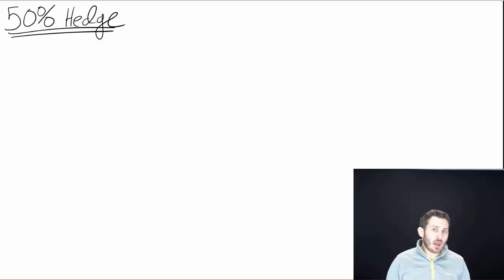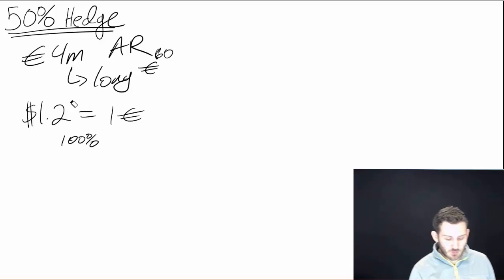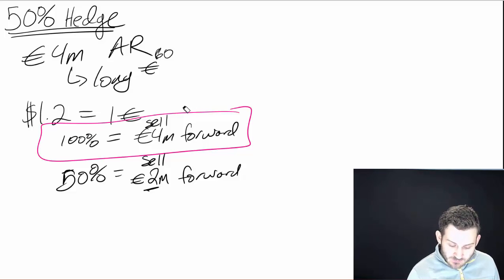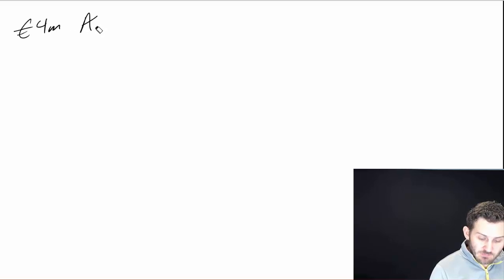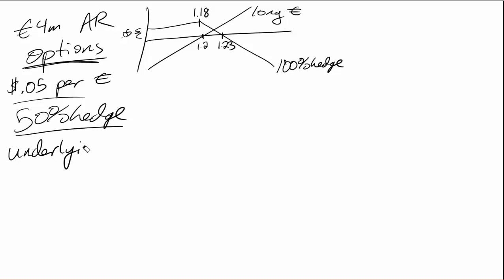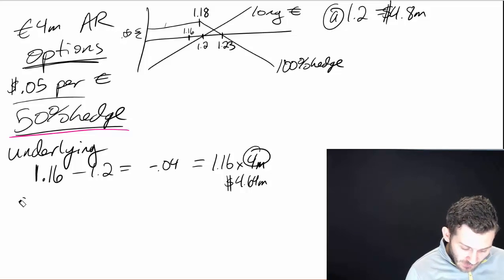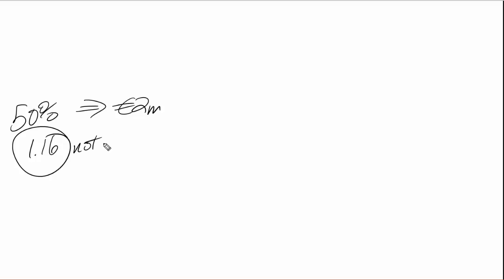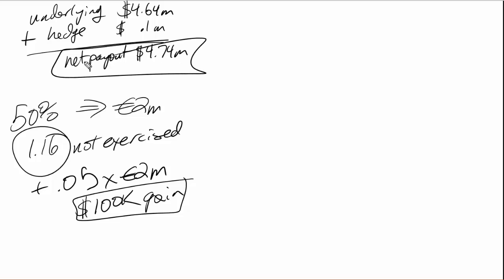FOREX - 50 Percent Hedge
Video by Chase DeHan, Assistant Professor of Finance and Economics at the University of South Carolina Upstate.